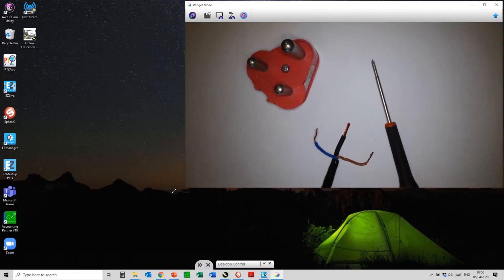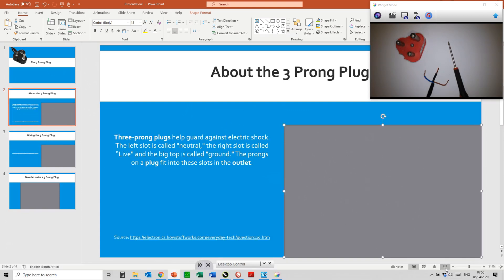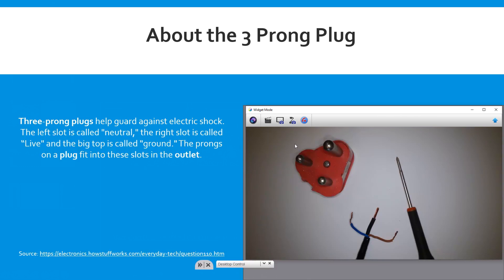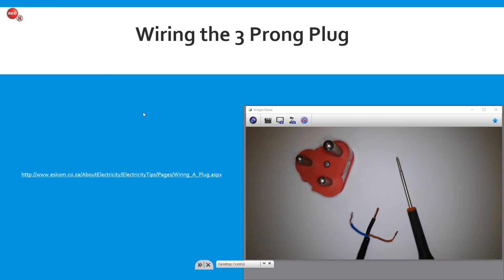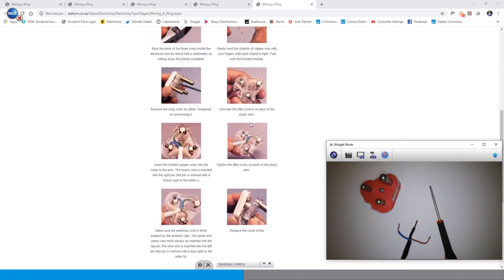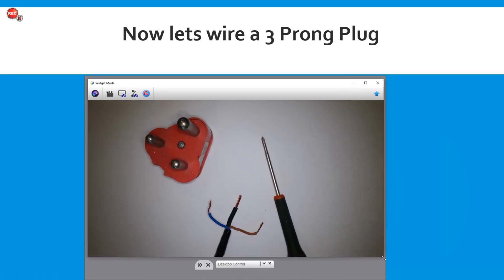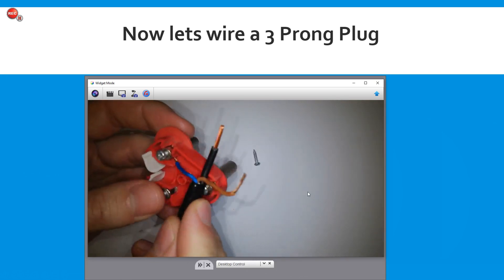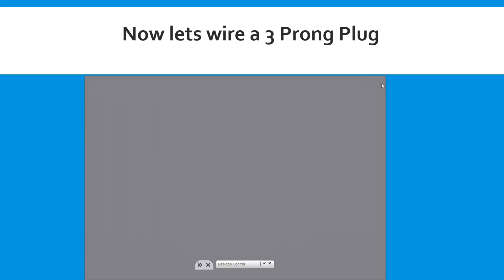Part 2 Recording a Lesson using your AVer Visualizer with the Sphere2 Widget Mode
A quick demonstration on to to record a lesson using your AVer Visualizer with the Sphere2 Software Widget Mode